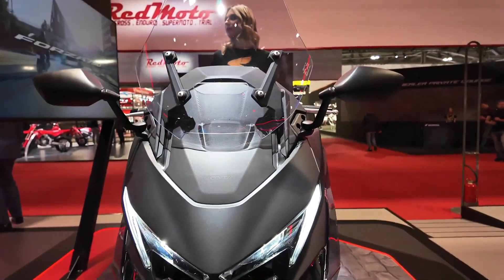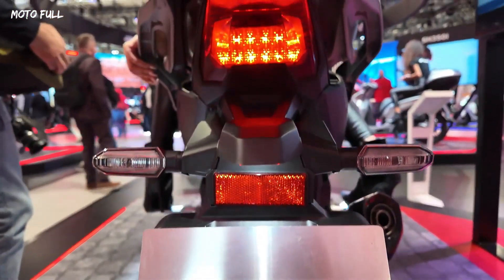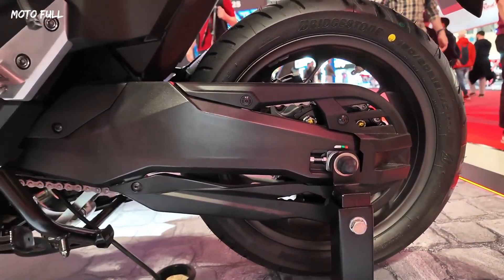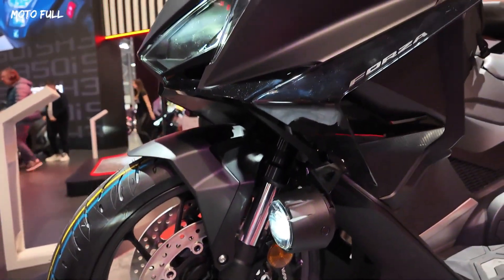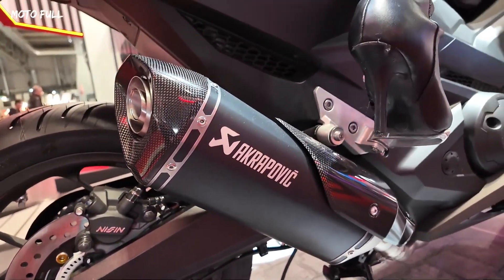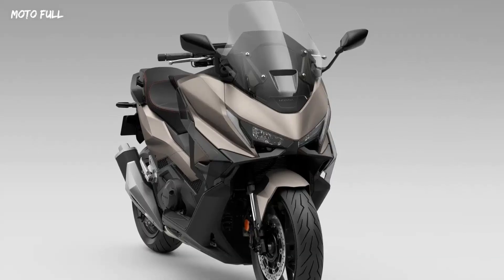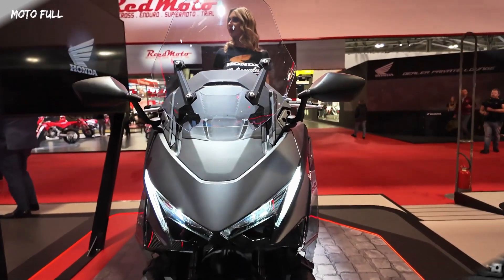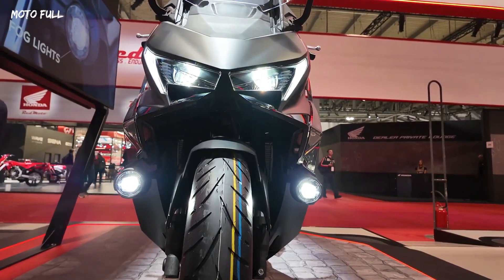2025 Honda Forza New Model - Review Walk around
2025 Honda Forza New Model - Review Walk around